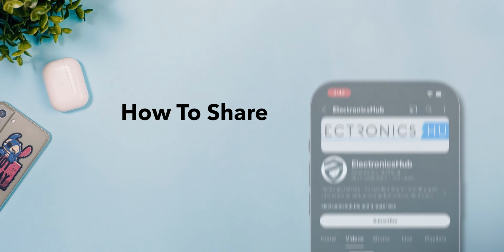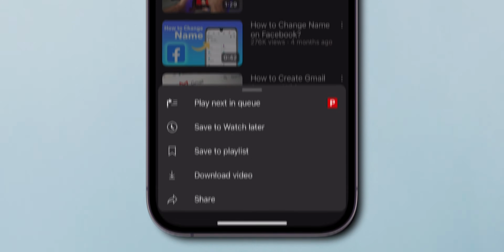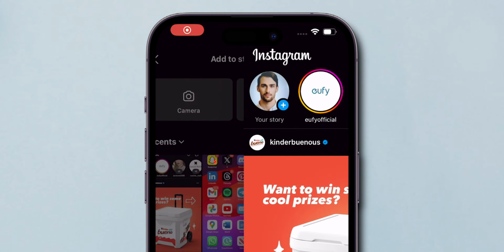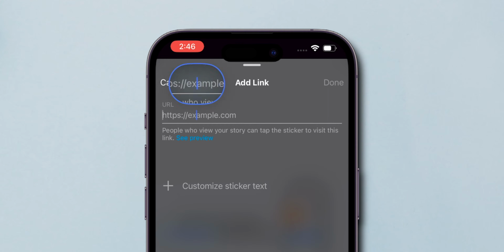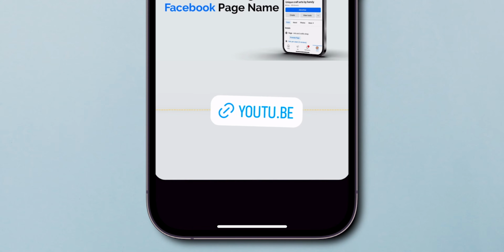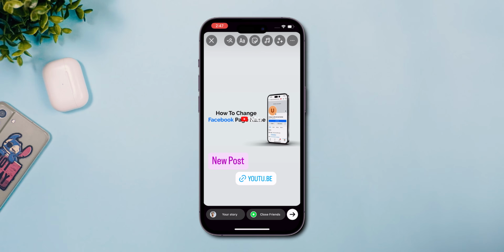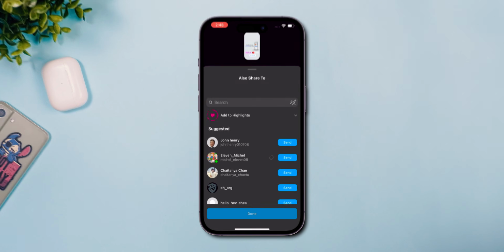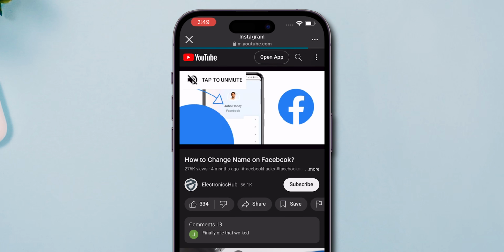How To Share YouTube Video links On Instagram Story?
Learn the most up-to-date method to share your YouTube videos on Instagram Stories in 2024! In this tutorial, we will guide you step-by-step on how to seamlessly add YouTube video links to your Instagram Story, allowing you to engage with your audience across platforms. Stay ahead of the game and increase your video's visibility with this simple yet effective strategy. Watch now to start boosting your online presence!